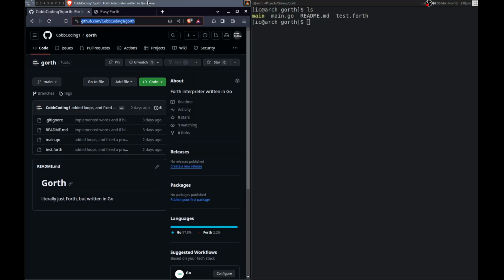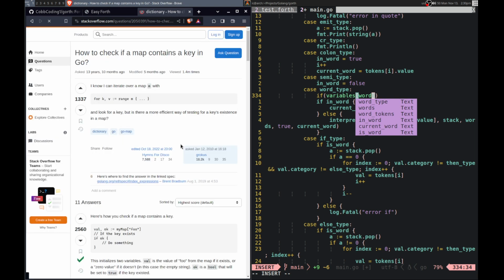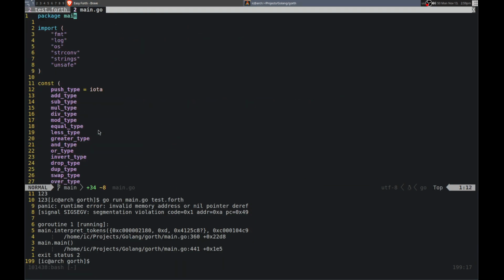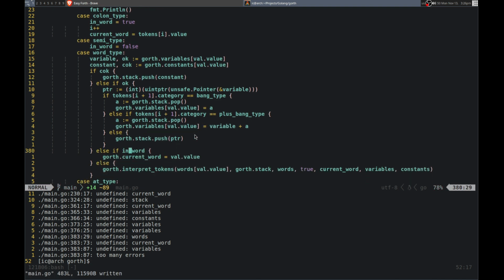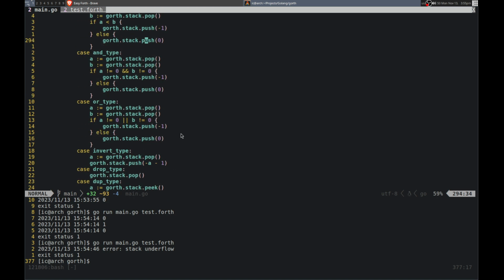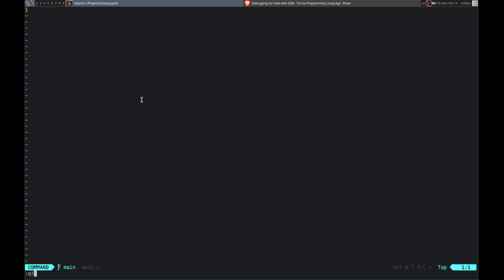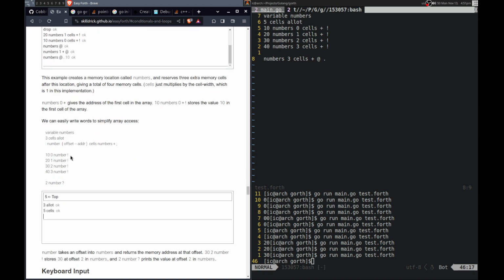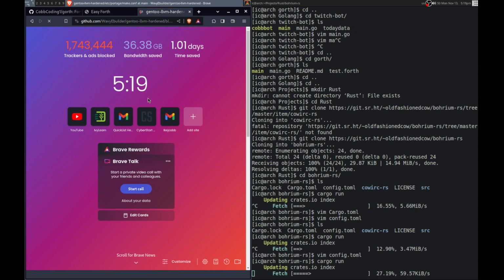Building a Forth Interpreter in Go - Variables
Building a Forth Interpreter in Go - Variables in Forth